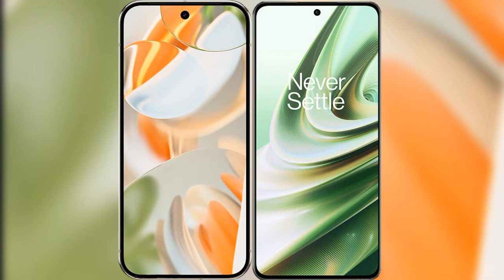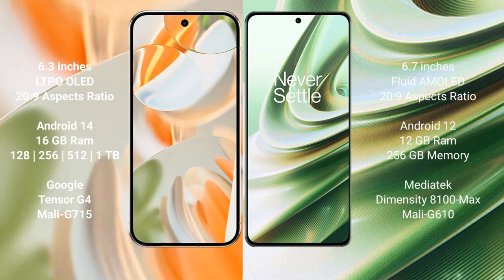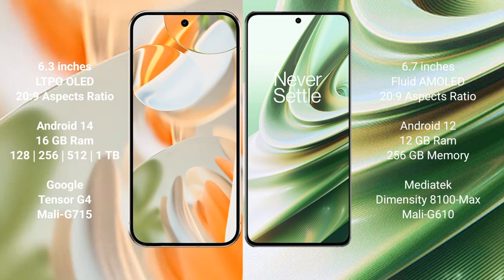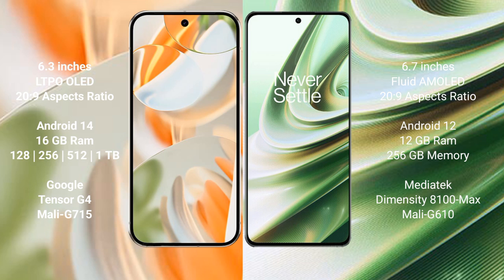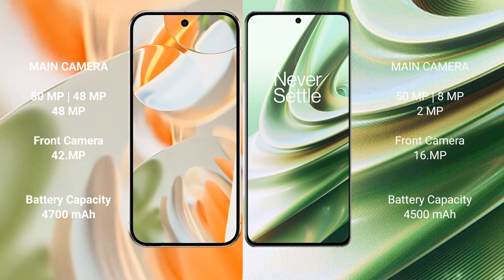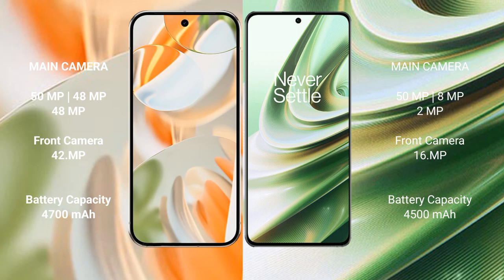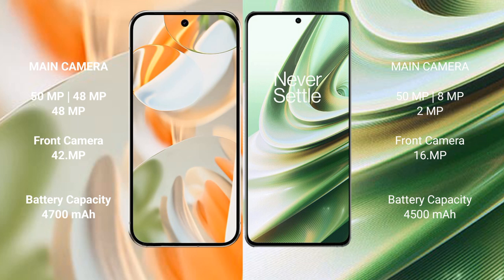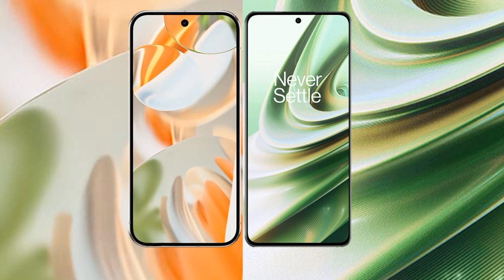Google Pixel 9 Pro vs OnePlus 10R Review